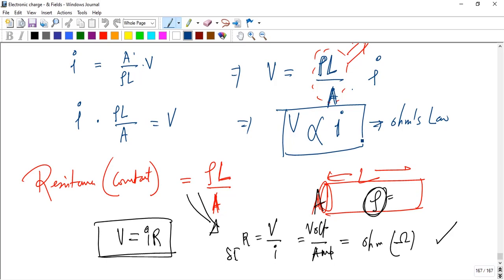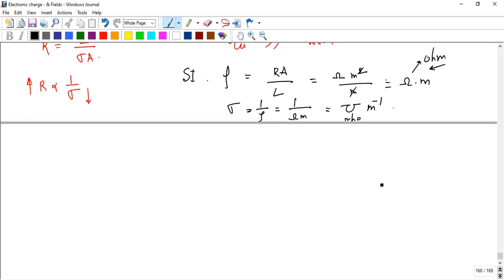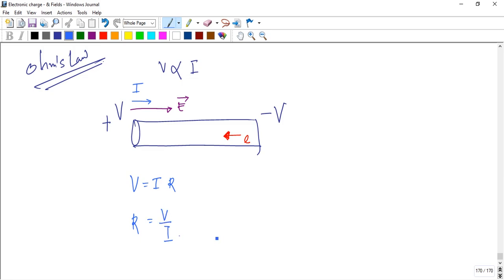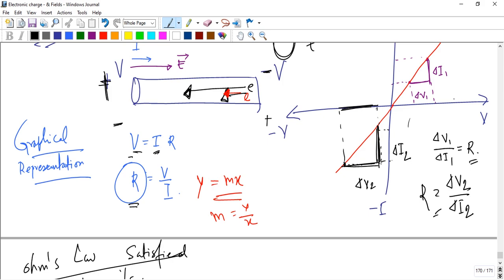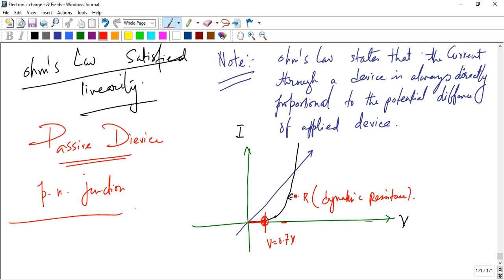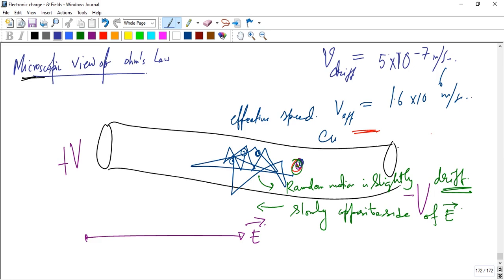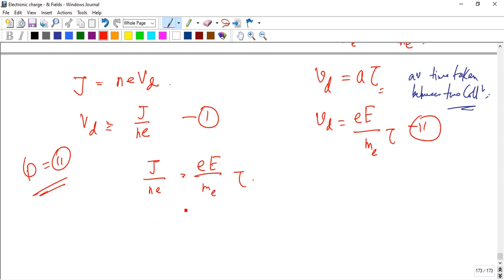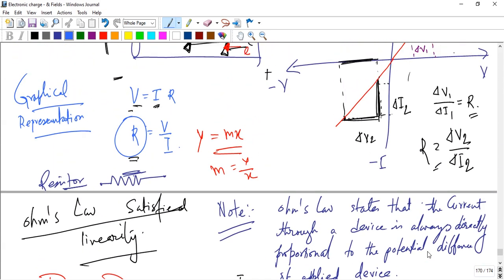Ohm's Law Explained | Current Density & Drift Velocity | Class 12 Physics CBSE/ISC/JEE/NEET | Lec-26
🔥 Master Current Electricity for Class 12 Physics with this detailed tutorial covering Ohm’s Law, Current Density, and Drift Velocity – essential for CBSE, ISC, JEE & NEET exams!

🔗 Topics Covered:
✔ Ohm’s Law – Definition, Formula, Verification, Limitations
✔ Current Density (J) – Derivation, SI Unit, Relation with Electric Field
✔ Drift Velocity (Vd) – Derivation, Relation with Current & Mobility
✔ Resistance & Resistivity – Temperature Dependence
✔ Numerical Problems & PYQs (Previous Year Questions)

📌 Best for:
✅ Class 12 CBSE/ISC Physics Board Exam
✅ JEE Mains & Advanced (Physics)
✅ NEET Physics (Medical Entrance)